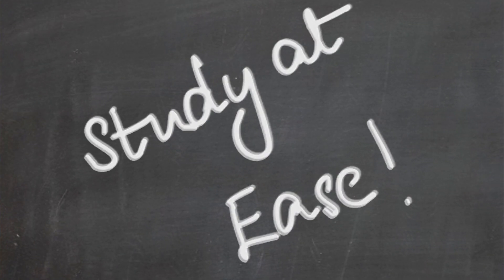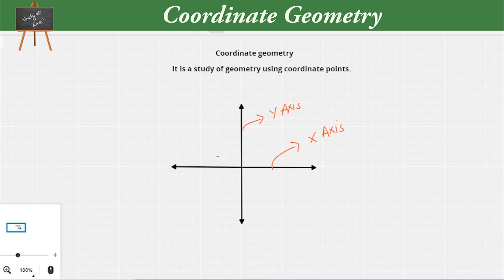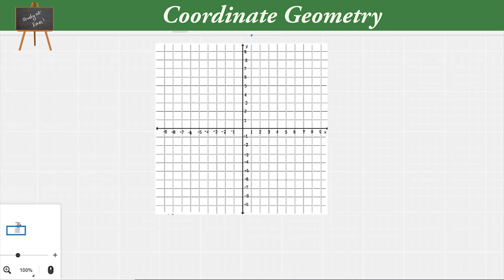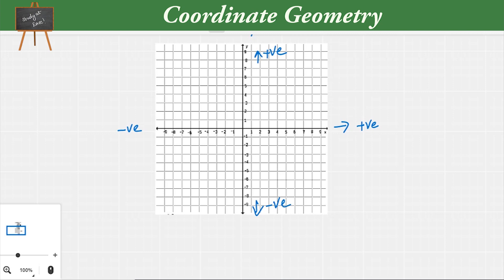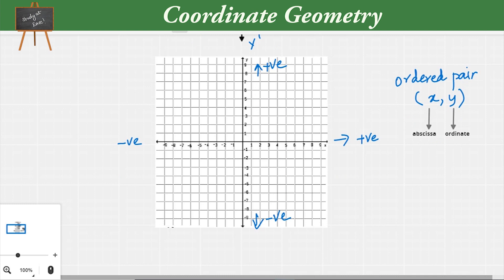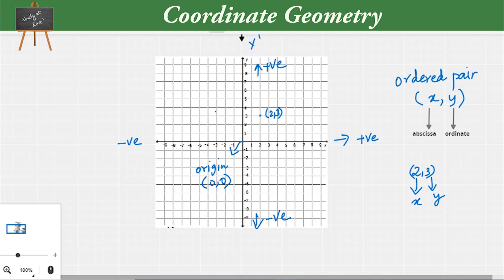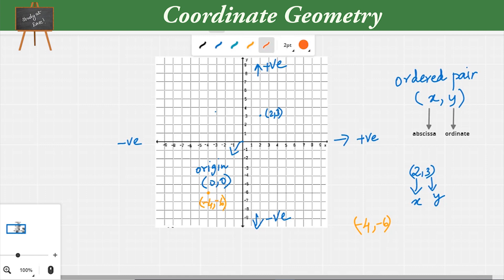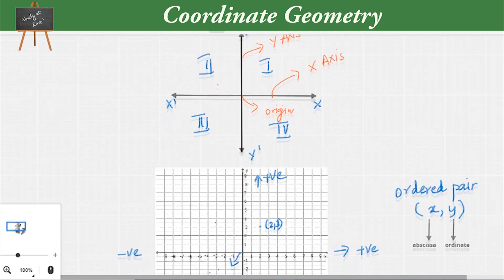Coordinate Geometry |CBSE Class 9| Mathematics | IGCSE | NCERT questions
This video will give an introduction to Coordinate geometry, explaining the basics.